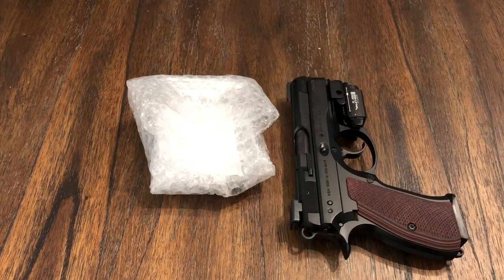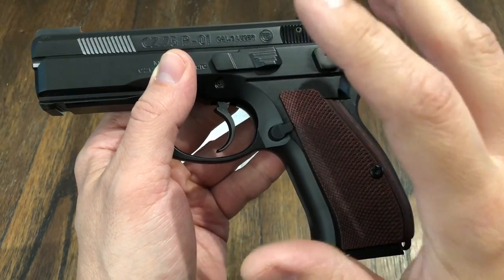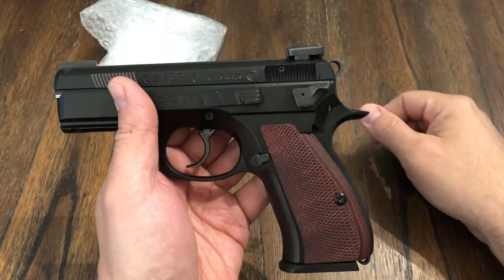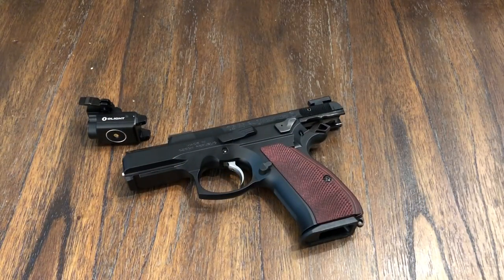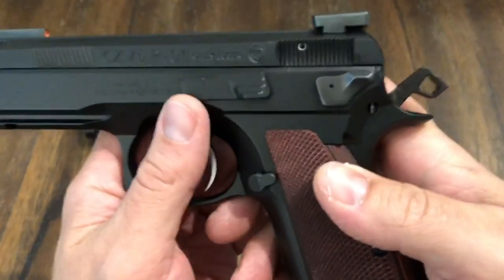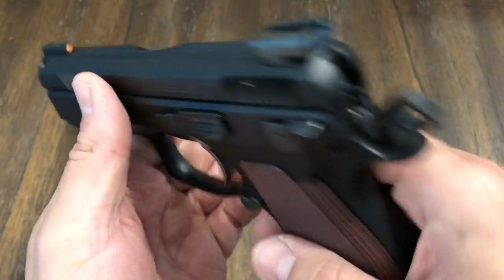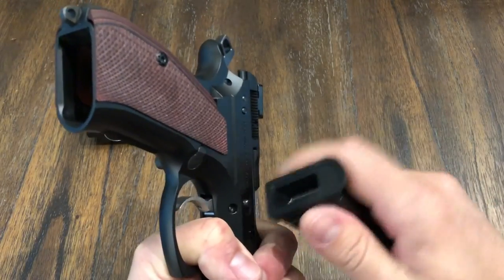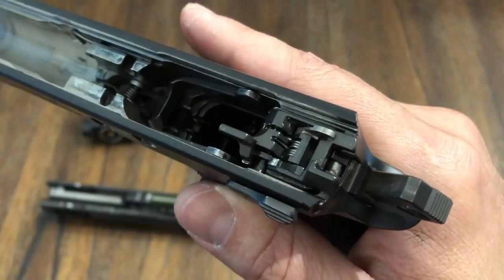Cz75 P01 Cajunized 😁